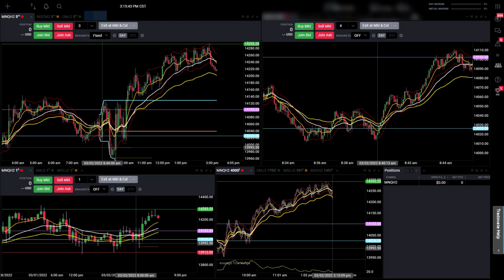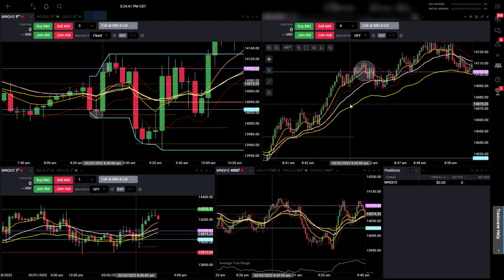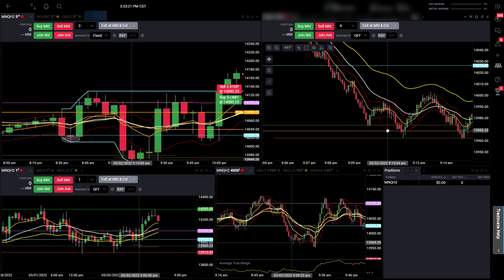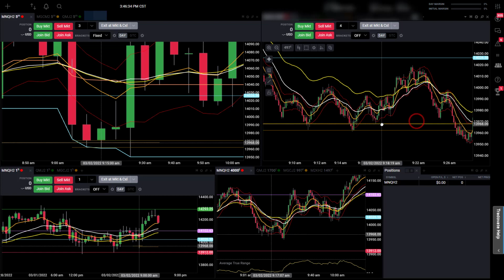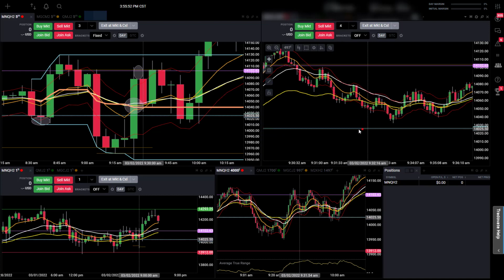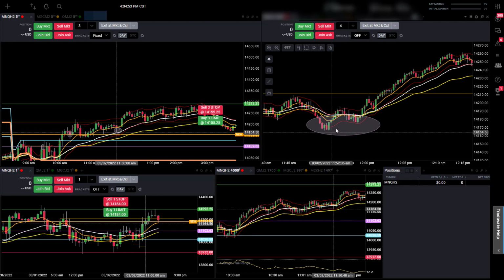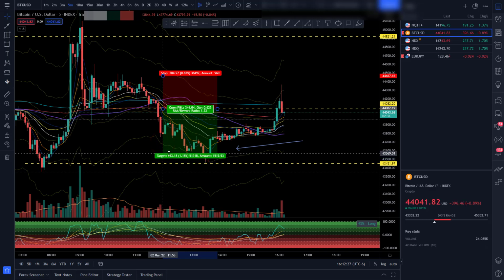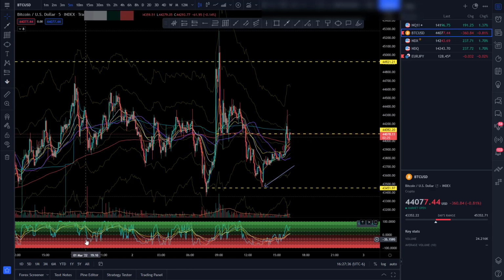Examples of High Probability Trades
In this video we cover high probability trades using the RexDog Trading System. First up we cover futures (actually spend the majority of time), then we cover a FX and finally BTC.

Cost is $997 USD (FIAT or Crypto), includes all training (future training), private discord channels, and private indicators on TradingView.

One of the best DEFI platforms I've found Crypto